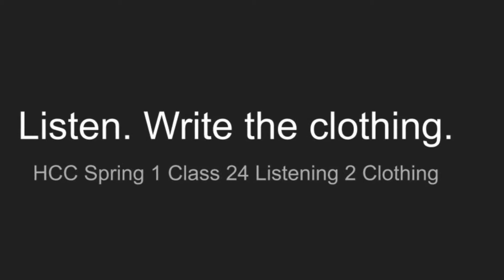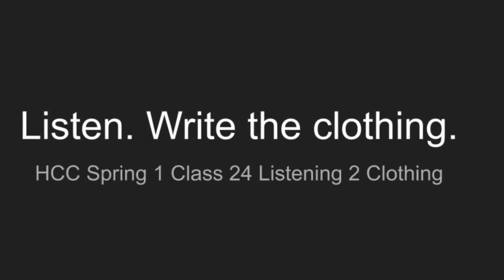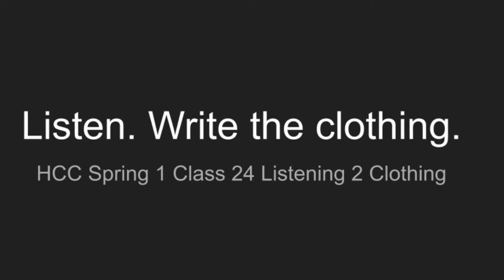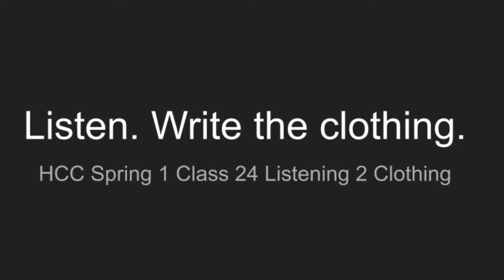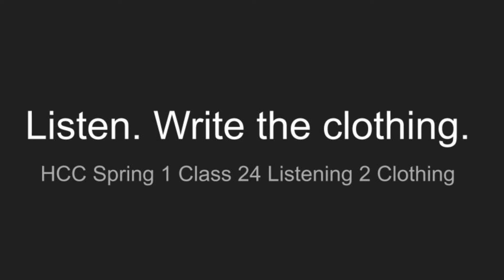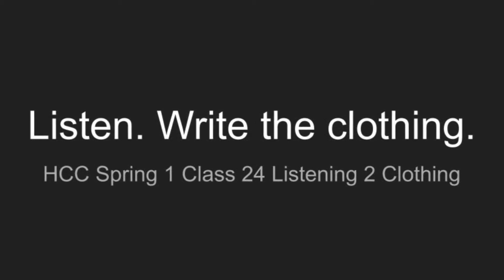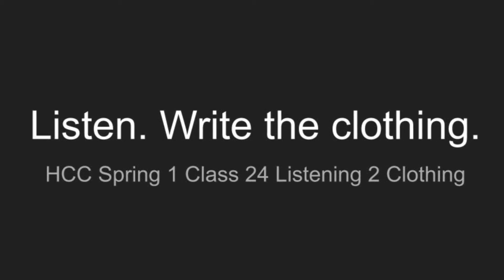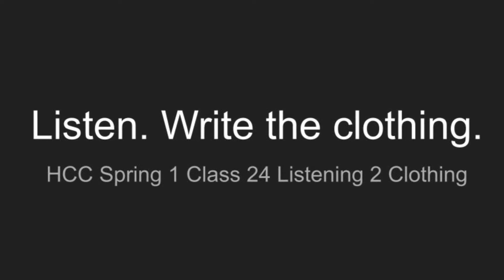HCC Spring 1 Class 24 Listening 2 Clothing - ESL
Listening 2 Clothing - ESL